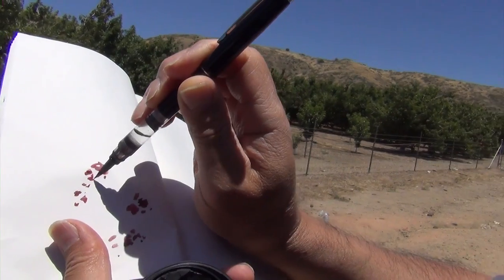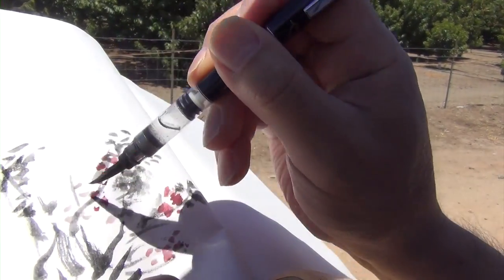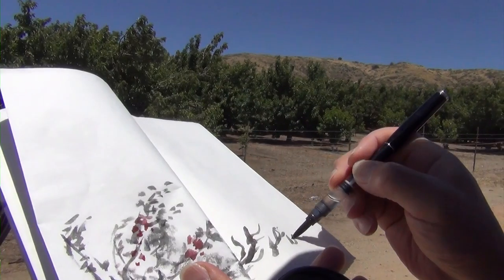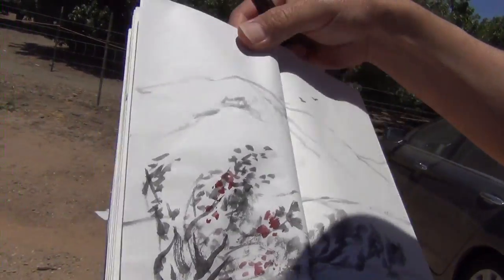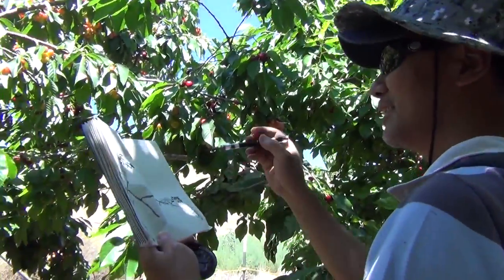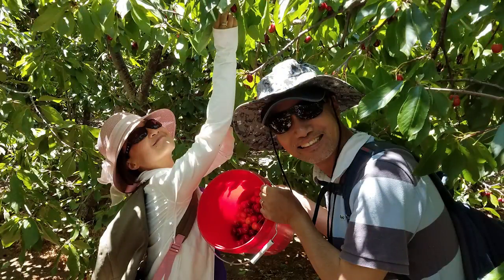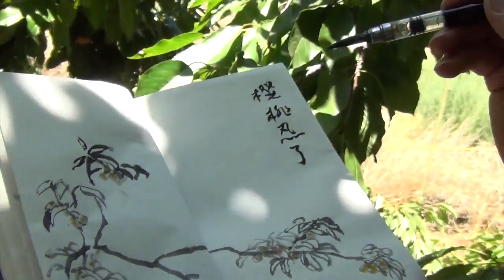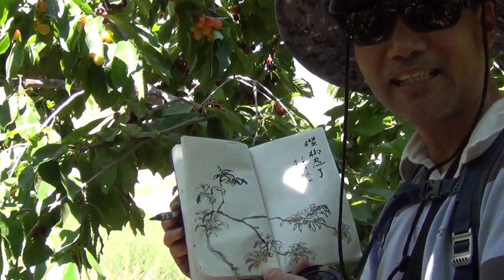Henry Li Picking and Painting Cherries in Southern California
MATERIALS
BHA Piston Water Brushes
Convenient Ink Cake
Stab Binding Sumi Sketch Book
Marie's Chinese painting colors

Blue Heron Arts Co.